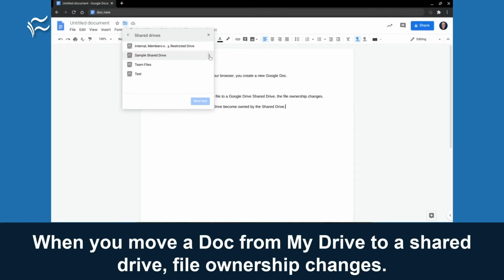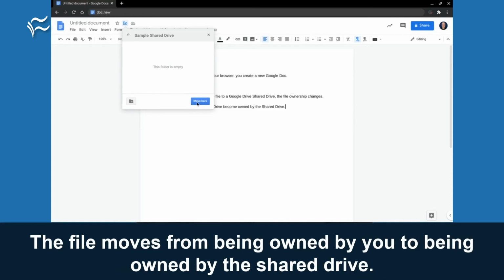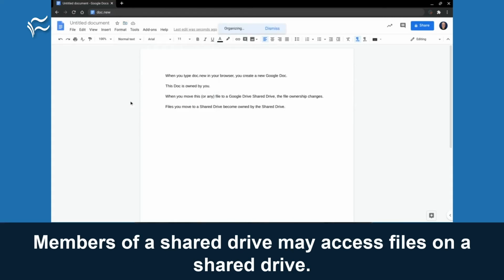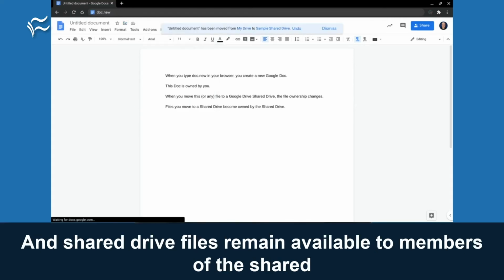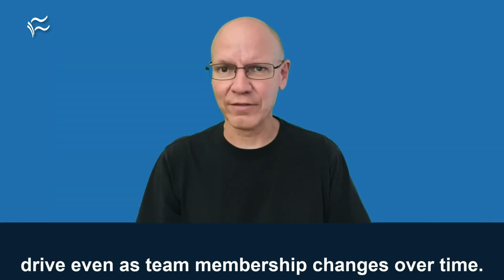How to get started with G Suite shared drives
Use shared drives to store and share files with your team to ensure access to items over time--even if team membership changes.